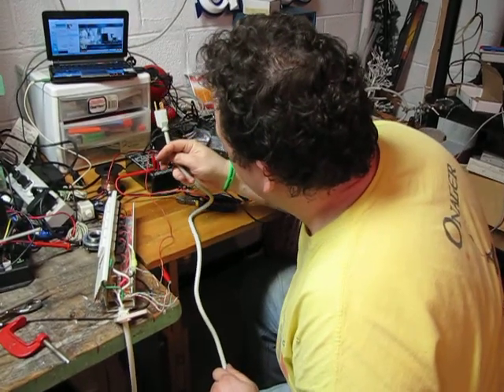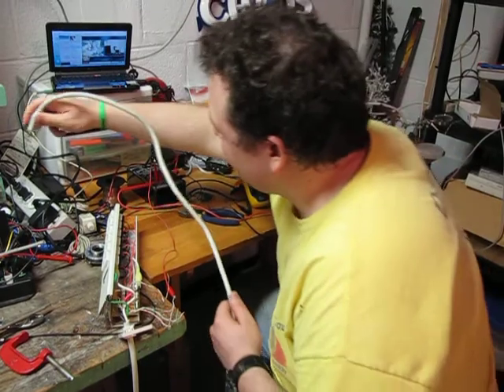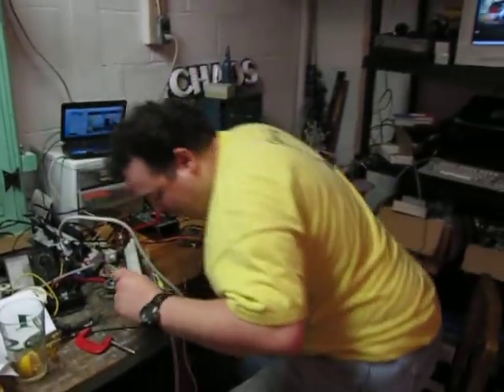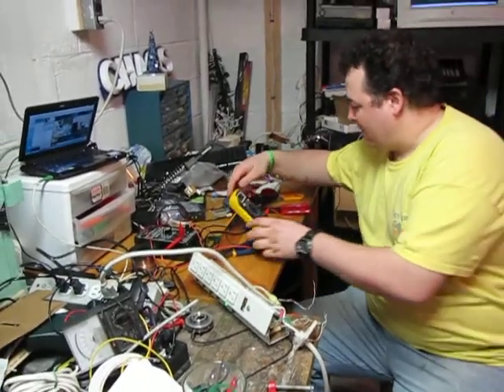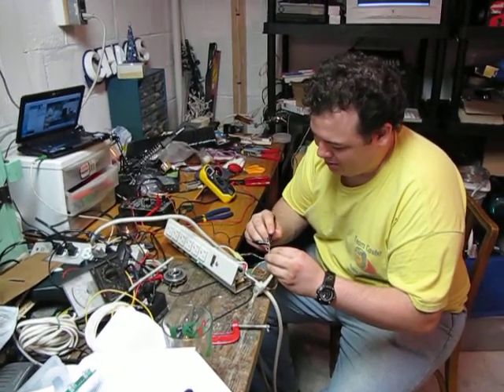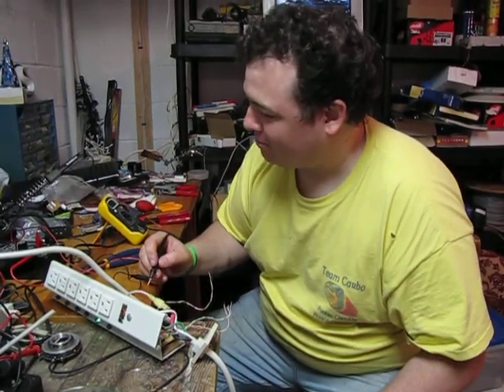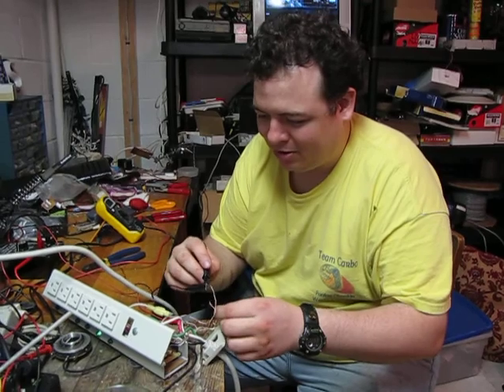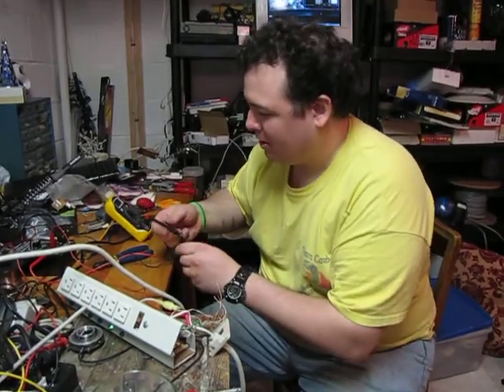Testing my opto isolator/triac powerstrip for the FMCG crowd.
June 26th in the Lab